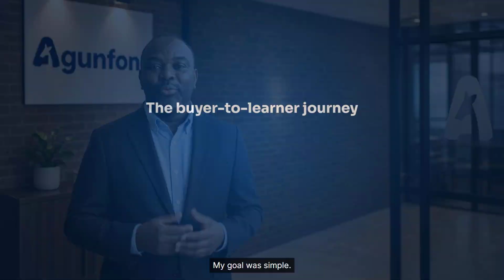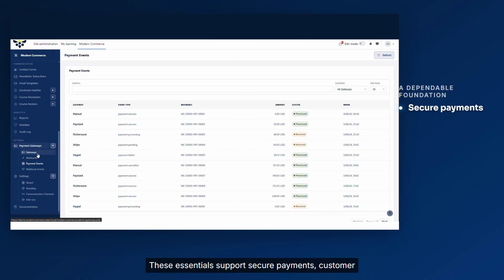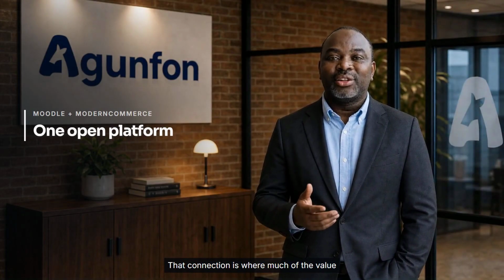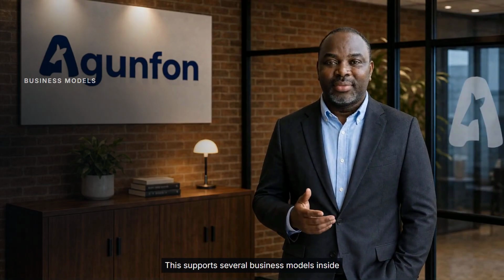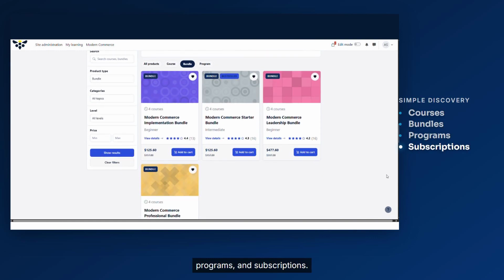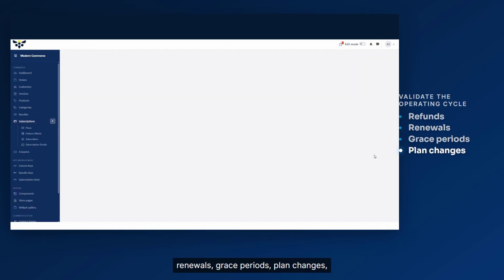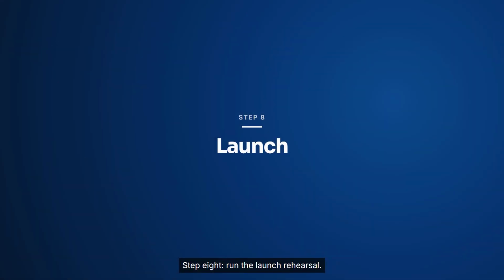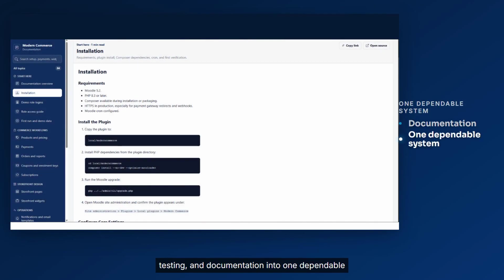How I Built a $20,000 eLearning Store with Moodle + ModernCommerce for Free in 24 Hours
In this video, I show how I built a complete eLearning store with Moodle and the free, open-source ModernCommerce plugin in less than 24 hours.

The finished platform includes a branded storefront, individual courses, bundles, subscription plans, company seat packages, multiple payment gateways, automatic Moodle enrolment, invoices, learner accounts, reports, automation, and role-based administration.

You will see the complete build sequence:

• Prepare Moodle for commerce
• Install ModernCommerce from Moodle Marketplace
• Transform Moodle courses into products
• Build a configurable storefront
• Automate payment-to-course access
• Test subscriptions, invoices, refunds, recovery, and learner access
• Assign finance, product, support, and administration responsibilities
• Rehearse the full customer and administrator journey

The $20,000 figure represents the illustrative professional implementation value of the architecture, storefront development, payment operations, automation, integrations, testing, documentation, and related specialist work demonstrated in the video.

CHAPTERS

00:00 The $20,000 eLearning store built in 24 hours
00:29 Where the $20,000 implementation value comes from
00:47 Why Moodle and ModernCommerce work together
01:21 Step 1: Prepare Moodle for commerce
01:42 Step 2: Install ModernCommerce
02:53 Step 3: Transform Moodle courses into products
03:45 Step 4: Build the storefront
04:20 Step 5: Connect payments to learning access
04:56 Step 6: Validate every customer journey
05:32 Step 7: Activate automation and team roles
06:08 Step 8: Run the launch rehearsal
06:32 The completed eLearning storefront
06:49 What creates the implementation value
07:19 Download, documentation, and complete tutorial
07:34 About Agunfon